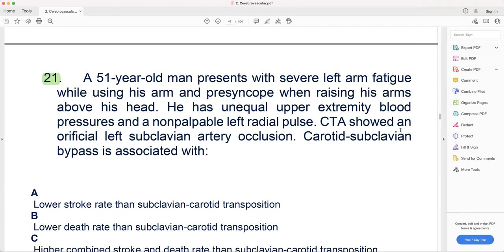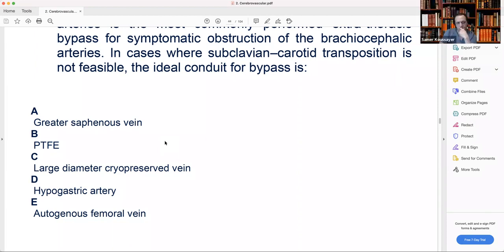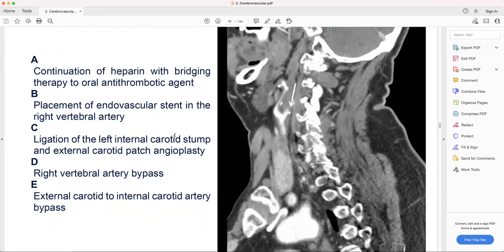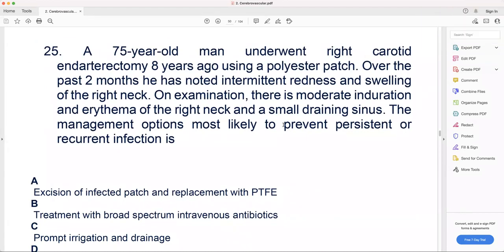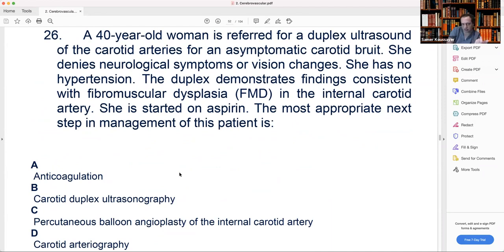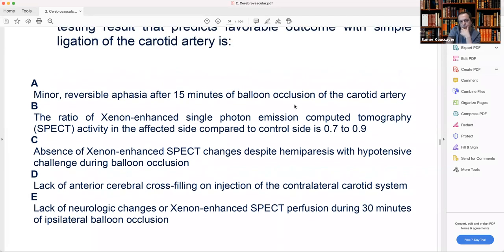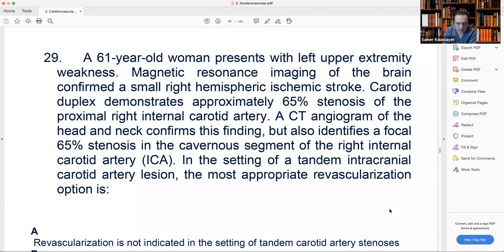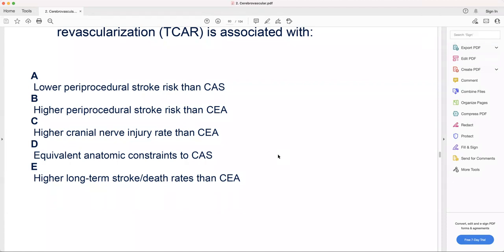Vascular online training Prof Samer vascular examination revision course on carotid artery disease